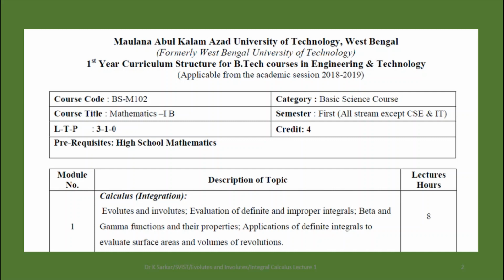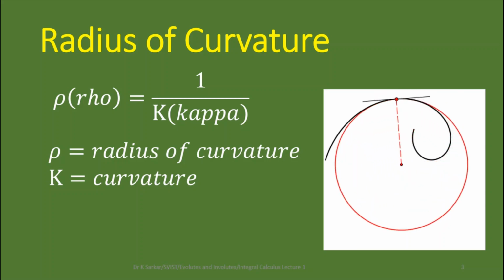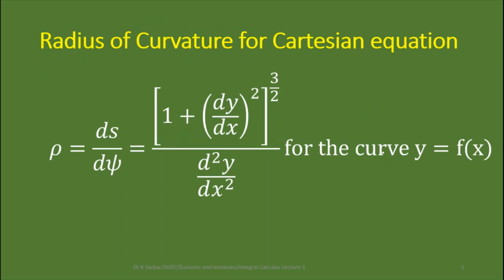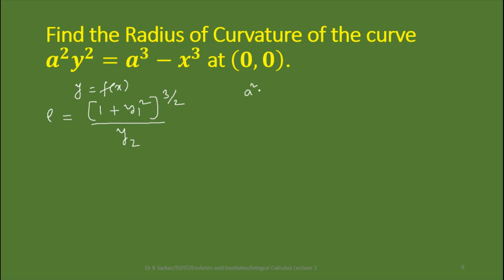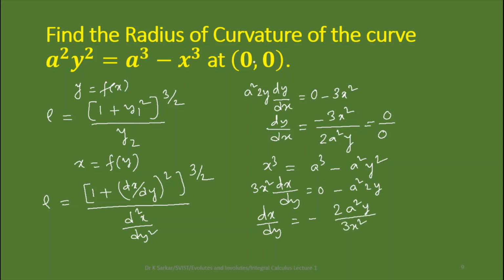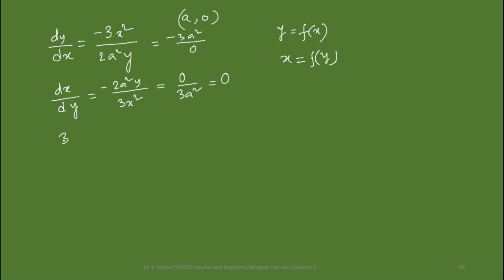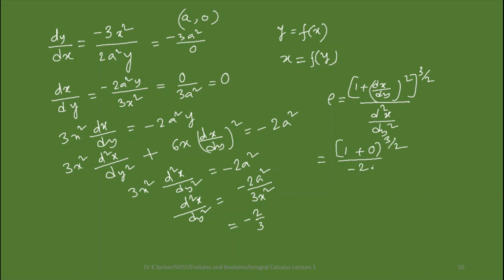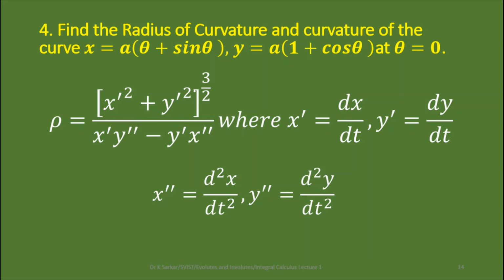Mathematics 1A/1B || Lecture 1 || Radius of Curvature/Dr K Sarkar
This video lecture is useful for all the branches CSE, IT, ECE, EEE, ME and CE of B. Tech 1st year 1st Semester under MAKAUT, West Bengal